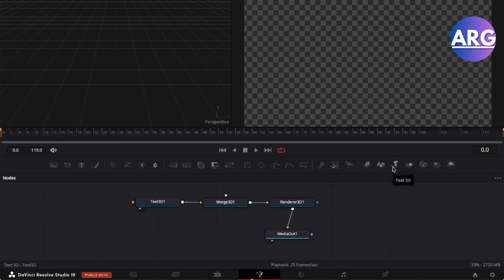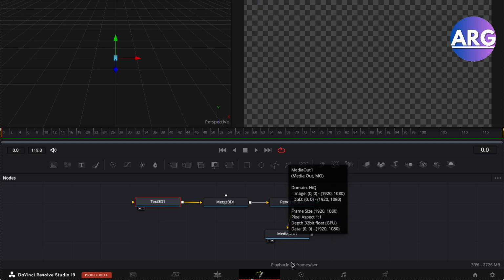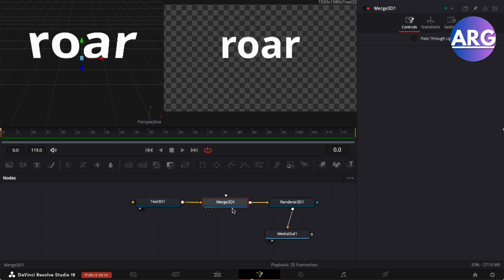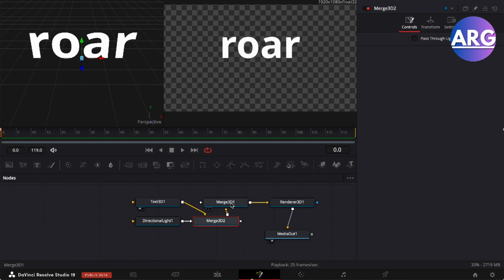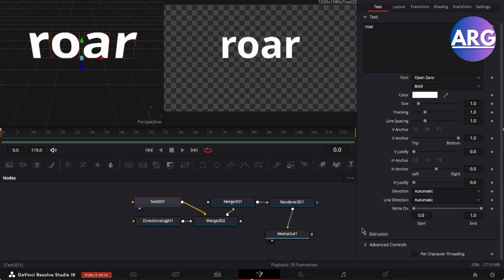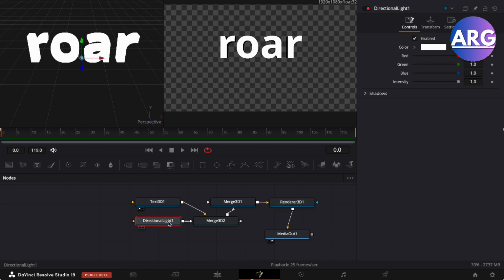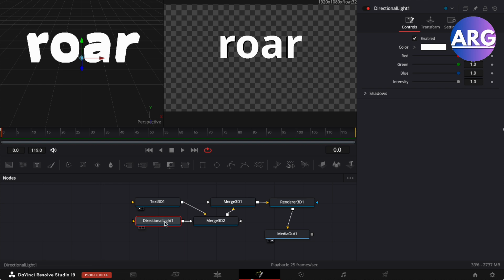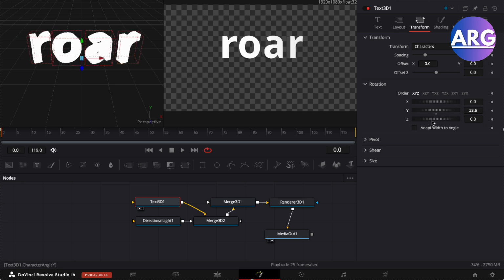How To Make 3D Text In Davinci Resolve 19 (Quick Guide)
How To Make 3D Text In Davinci Resolve 19